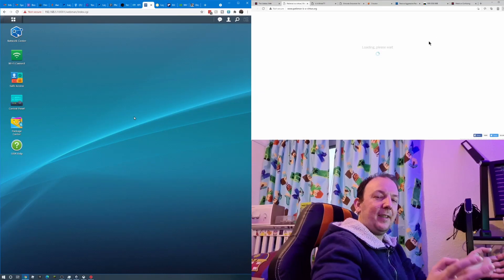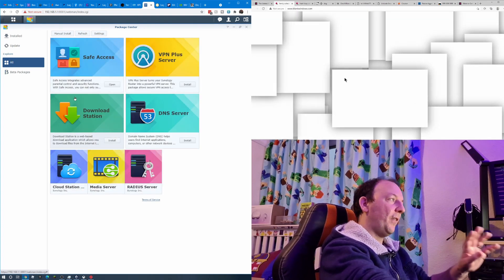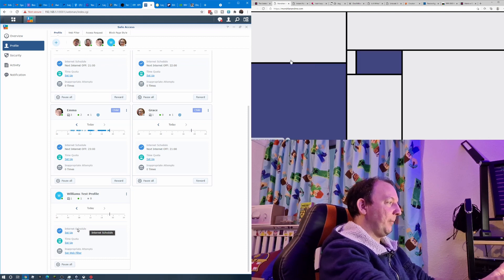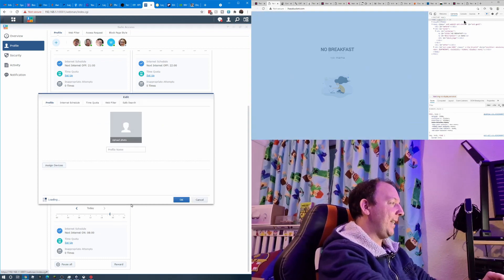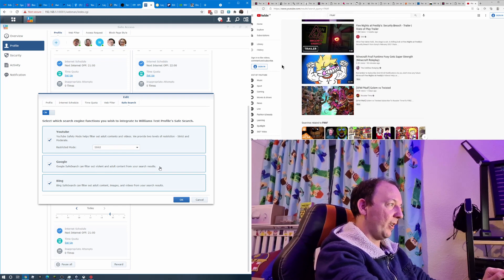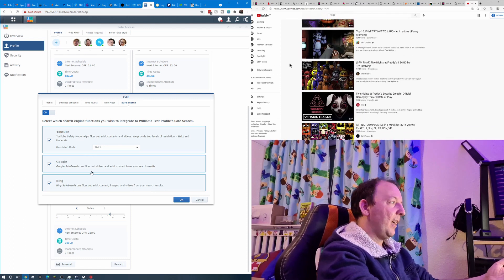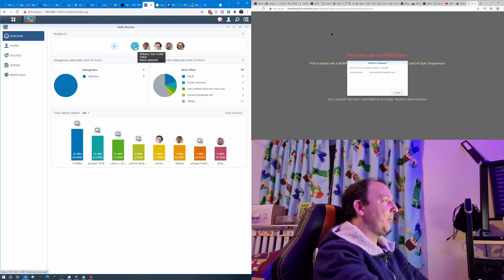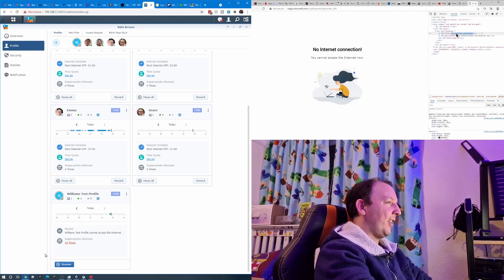Synology MR2200AC Mesh Router - Safe Access Parental Controls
In Todays Video : we take a deep dive into the  Safe Access feature of the Synology MR2200AC Mesh WiFi Router, we show you how to create a user profile and setup a time schedule, setup a time allowance within that schedule and how to create your own custom filter rules.

Help us buy the last remaining few parts we need for our Severe Anxiety Charity PC Build by donating to our cause

Buy a Book Parental Controls Guide: Free Tools to Maximize Internet Safety for Children Paperback – 3 Jan. 2018

and the Youtube Music Library